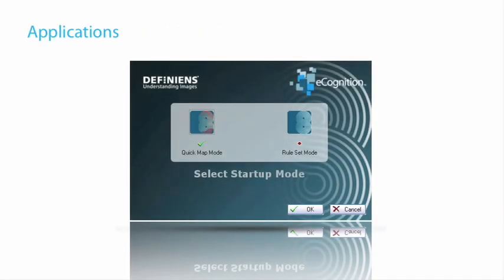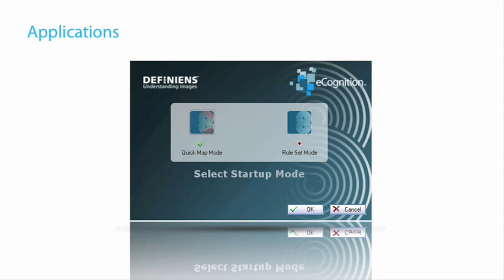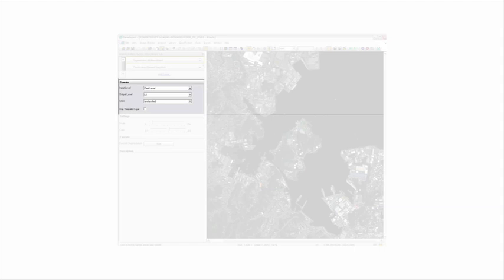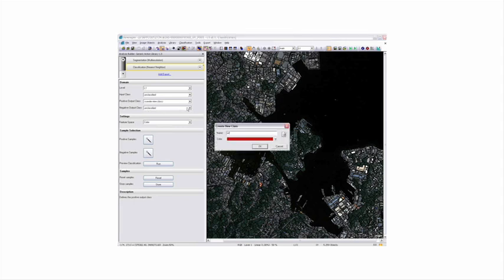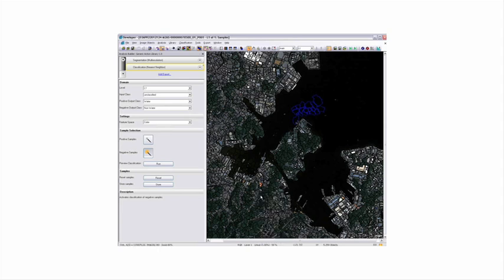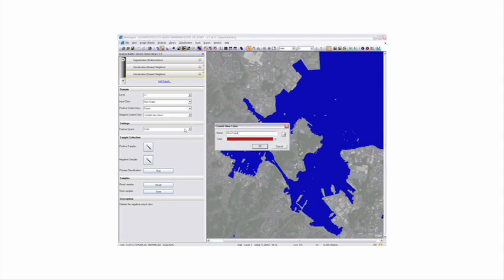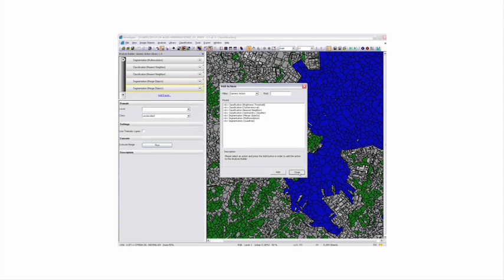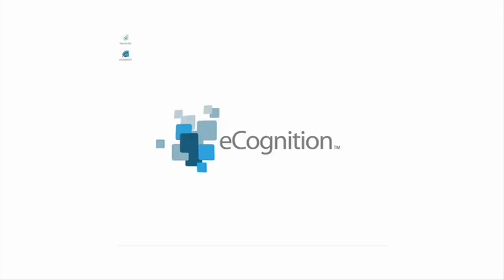eCognition 8: Quickmap Demo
Demonstration from the eCognition 8 Launch in Munich Germany, November 2nd 2009